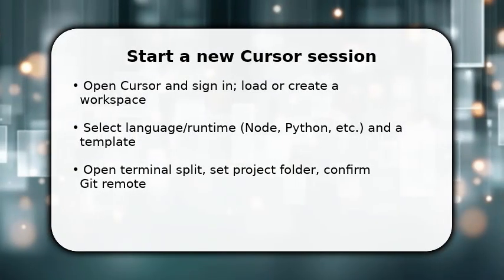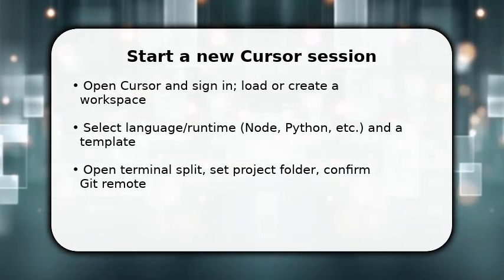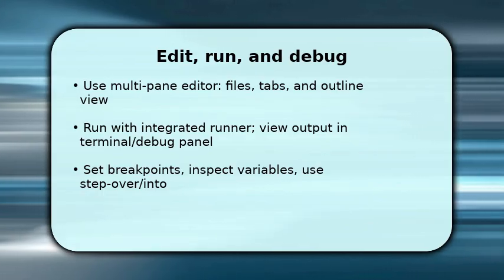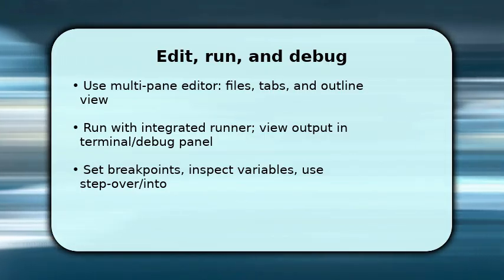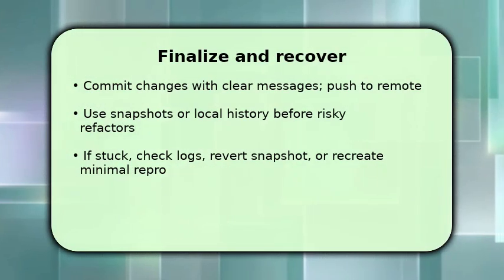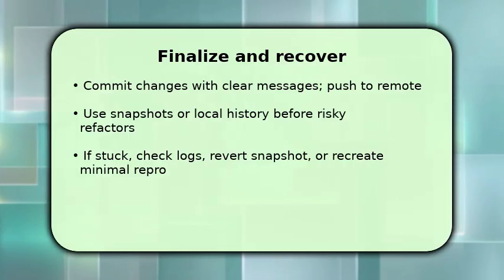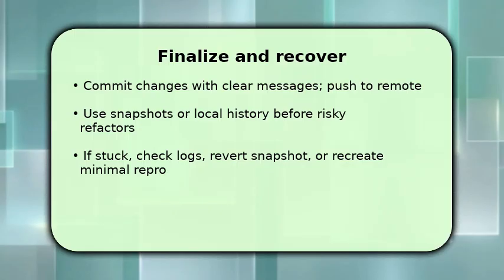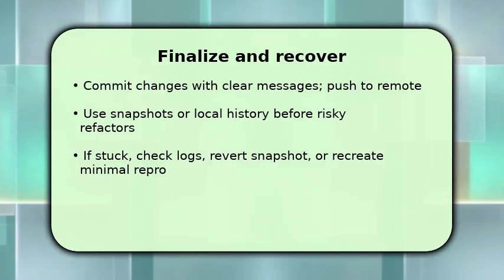How to Use Cursor Code Editor (easy Method)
How to Use Cursor Code Editor (easy Method) | 🔒 Surfshark VPN Deal — Stay private and secure. $1.99/mo + 3 Months Free ▸

Learn the straightforward steps to utilize cursor code editor for efficient coding. This video guide covers essential tips and tricks, including shortcut settings customization and advanced features usage.

cursor code editor, code efficiency, coding shortcuts, advanced features, software tutorial, productivity tools, keyboard navigation, customize cursor options, efficient coding practices, programming tips, IDE settings